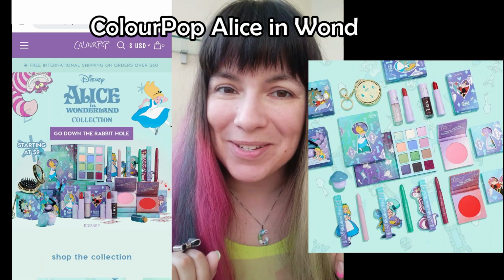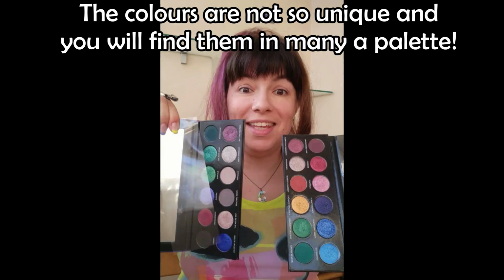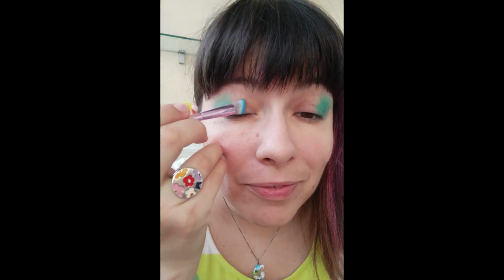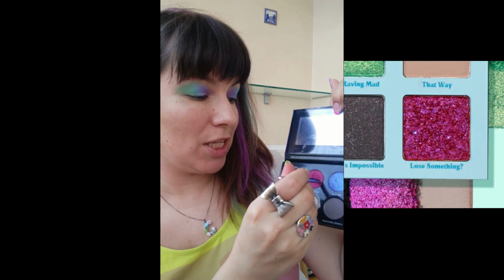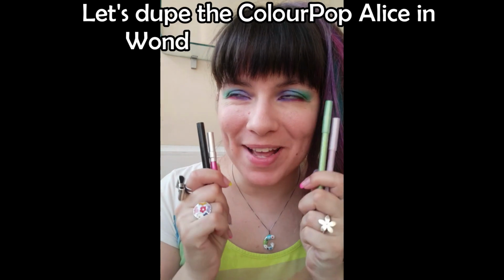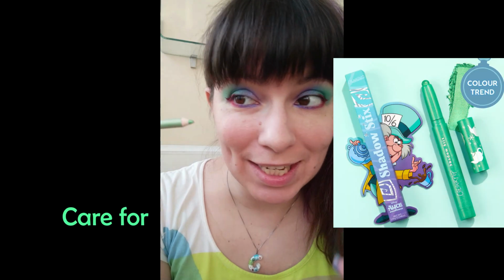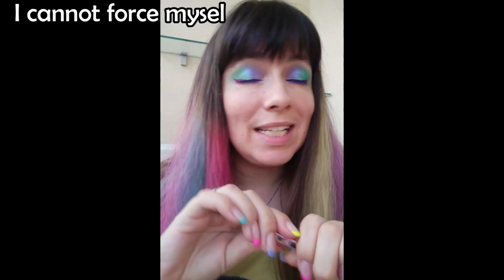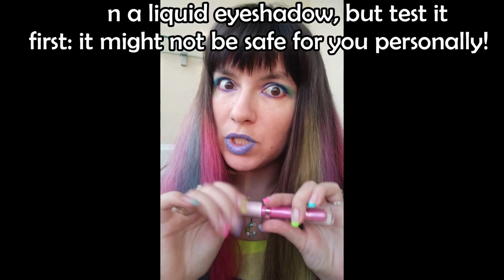ColourPop - not the real Disney Alice in Wonderland! 🐇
Disney ColourPop Alice in Wonderland collection has the cutest makeup items, but they aren’t really the Disney movie vibes (see the examples in the end)! However, we can still do the beautiful Alice in Wonderland makeup tutorial, but it gives me more of a Tim Burton Alice vibes! Use the Lost in Wonderland palette and the ColourPop Alice in Wonderland Shadow Stix or dupe them with similar green, periwinkle and pink colours from your makeup collection! But if you want to be more adventurous with the lipstick, don’t dupe the new ColourPop collection, but go for some blue, purple or periwinkle shades instead!

Here are the makeup products I used to dupe the ColourPop Lost in Wonderland palette and Shadow stix for this Alice in Wonderland makeup tutorial (btw, if you like the work I did, feel free to leave me a tip
- Sydney Grace x Temptalia palettes in Radiant Reflection and Quintessence;
- Baby Bat Beauty eyeliner in Unrequited Love;
- Urban Decay eye pencil in Woodstock;
- Pupa Milano Multiplay eye pencil;
- Nyx Epic Wear liner stick in Periwinkle Pop.

Btw, I have swatches for most of these products on my channel, just check out the Reviews playlist

If you love colourful makeup, crazy makeup and creative makeup, you will also enjoy my:

THEMIRRORBEAUTY   S O C I A L    M E D I A:
Instagram (Instagram is declared extremist and forbidden as organisation in my country – legal mention).
- You'll be able to know everything even if ALL of social media suddenly vanishes from this planet.

VIDEO CHAPTERS:
0:00 – The ColourPop Alice in Wonderland collection
0:21 – ColourPop Lost in Wonderland palette tutorial
1:18 – ColourPop Alice in Wonderland Shadow Stix tutorial
1:52 – What mascara would Alice wear?..
2:01 – Alice in Wonderland lips
2:28 – But this is NOT the Disney Alice in Wonderland!